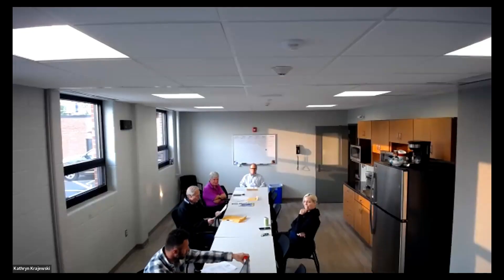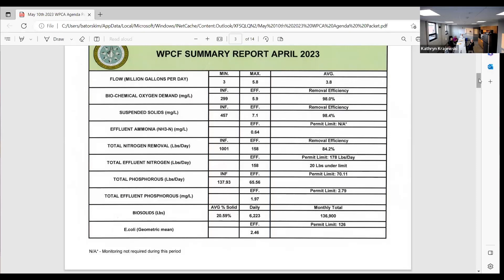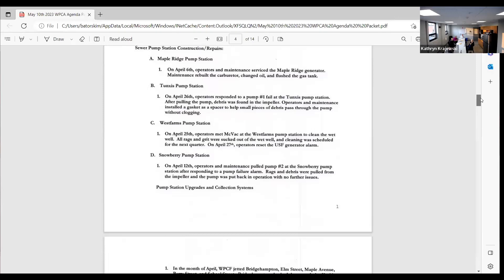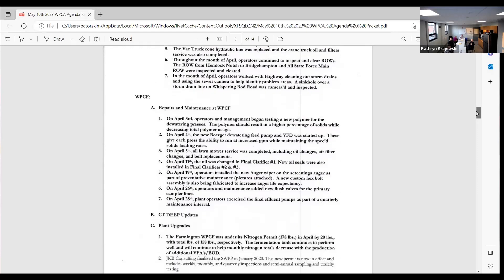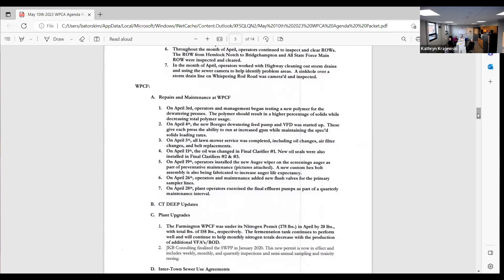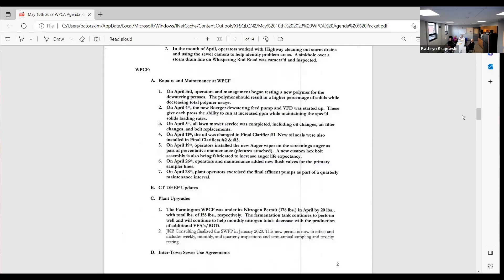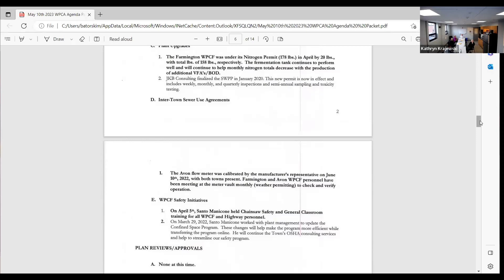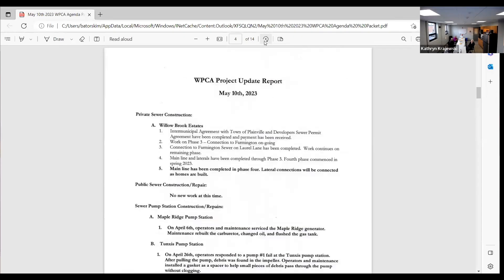Water Pollution Control Authority Meeting - May 10, 2023